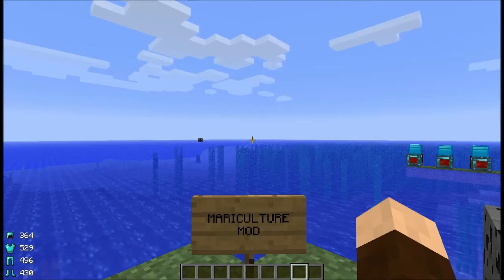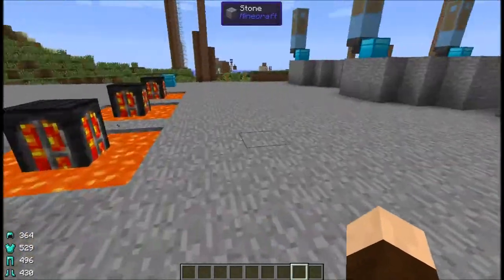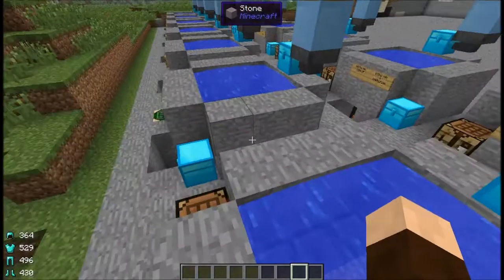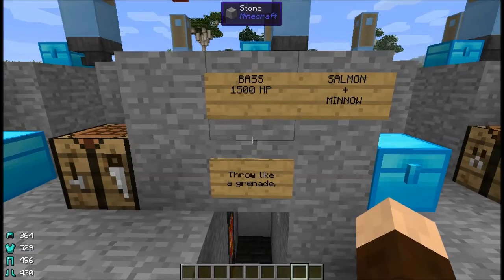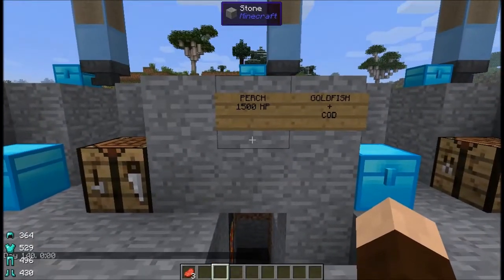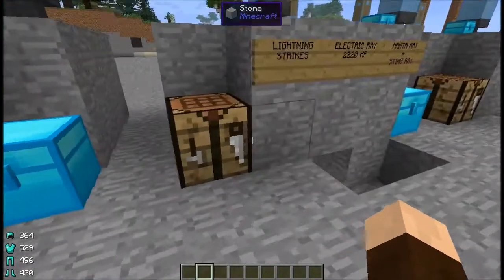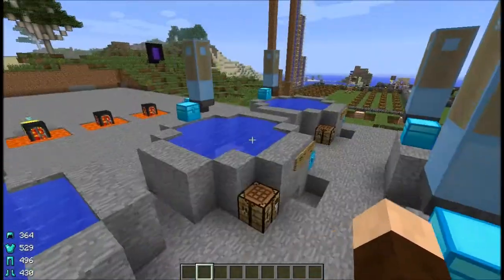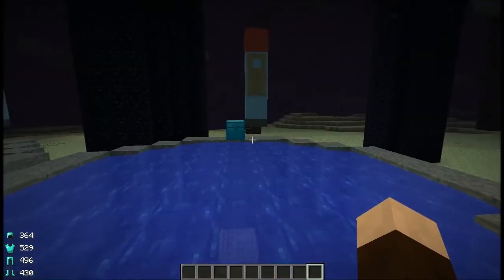Minecraft How To Guide for Mariculture Mod pt 6 Breeding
Greetings, and welcome to part six of my guide to the Minecraft mod: Mariculture.

In this video, I cover the uses of the fish themselves, as well as the process of getting the different species.  Each fish has its own properties, and there are 30 of them.  Some of them take a bit of work to get, so keep at it.

I hope I covered everything fully.  I tried to keep my rambling to a minimum, but it's hard to break some habits.  If I missed something, or messed up on something, please let me know.  I will be continuing this guide once I get my hands on more recent updates.  But, that probably won't be for a while.

Thank you for taking a look!  I will talk to you later!